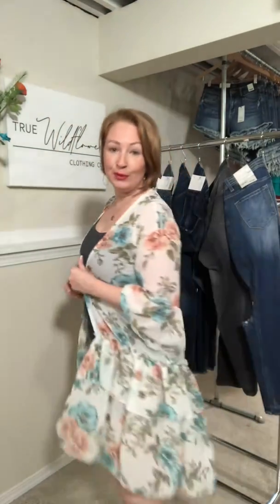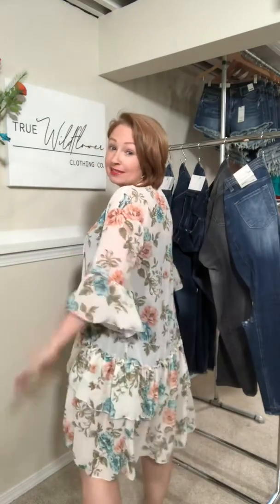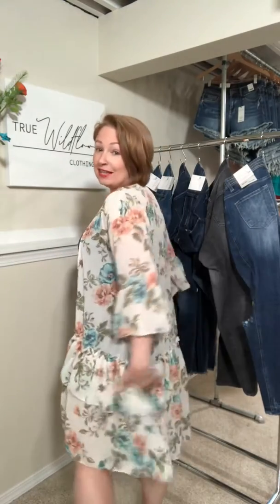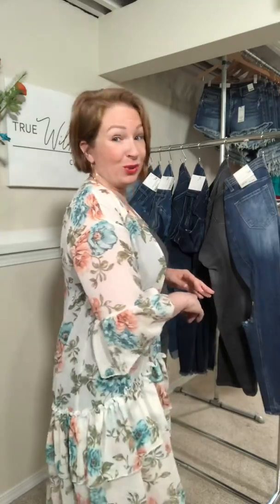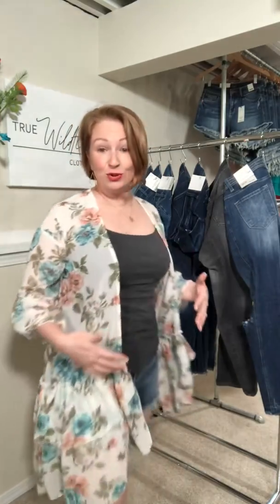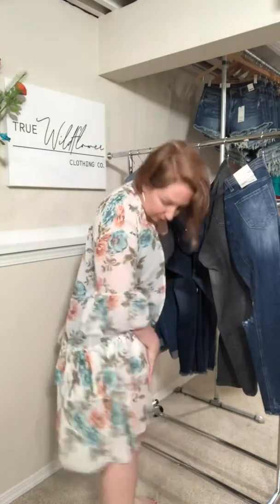Floral Kimono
Hi I'm Laura! Join me at truewildflower.com